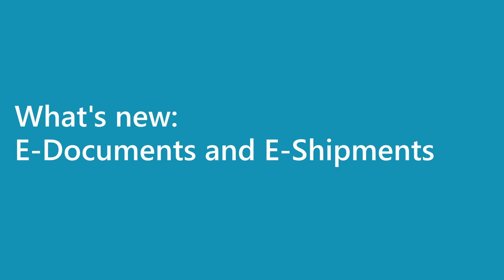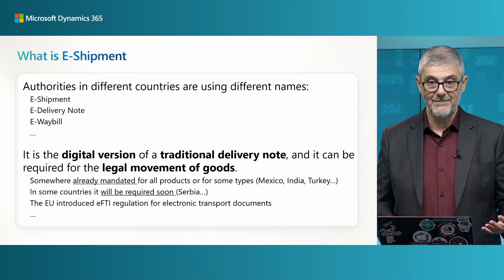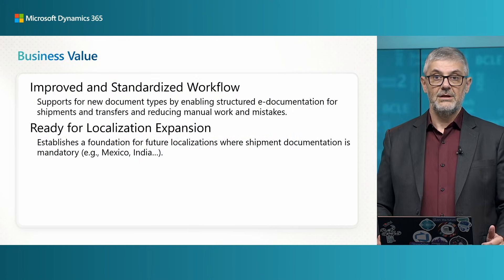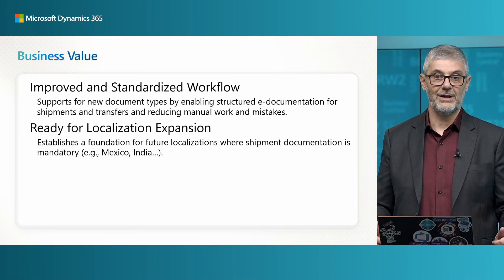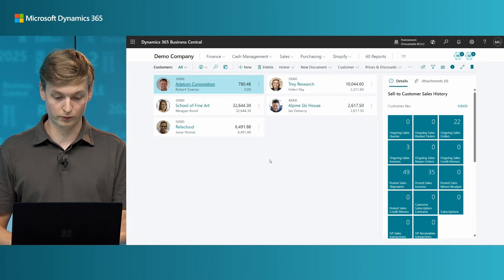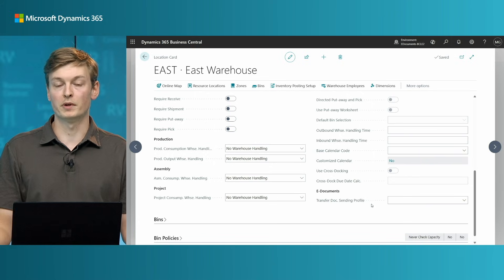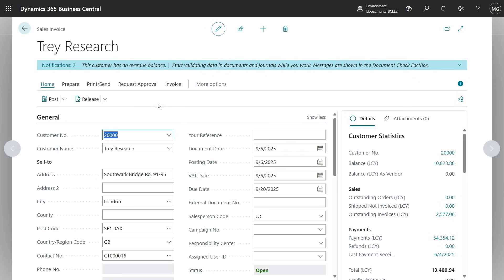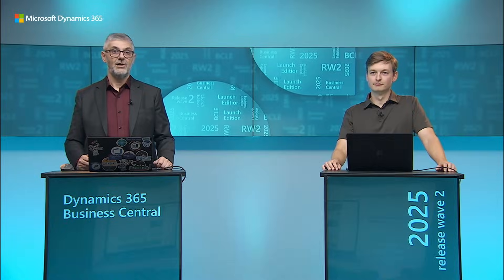What's new: E-Documents and E-Shipments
Learn how to leverage new document types in E-Documents to create electronic shipments and electronic transfer shipments. This functionality addresses emerging regulatory requirements in several countries where electronic documentation of goods movement is becoming mandatory. As more jurisdictions plan to adopt similar mandates, understanding and implementing these capabilities early will help ensure compliance and streamline logistics operations.